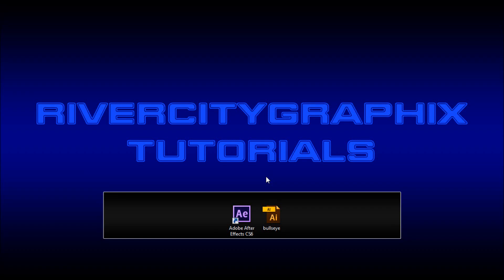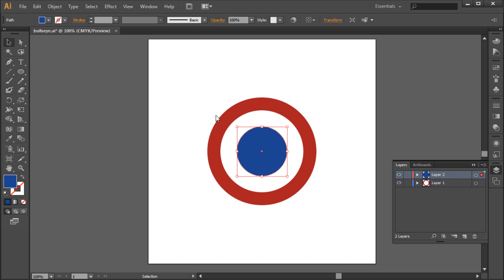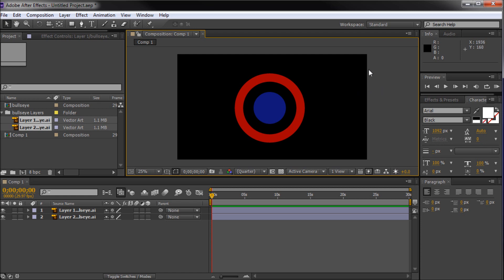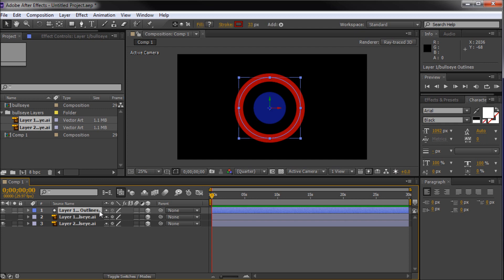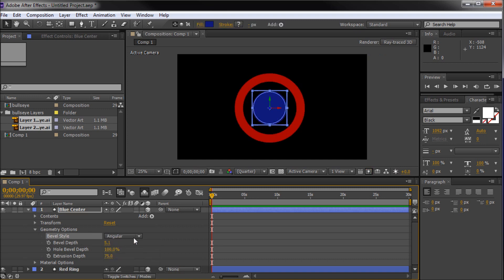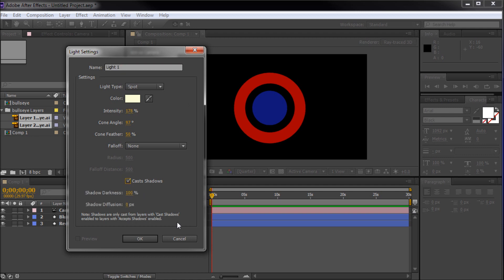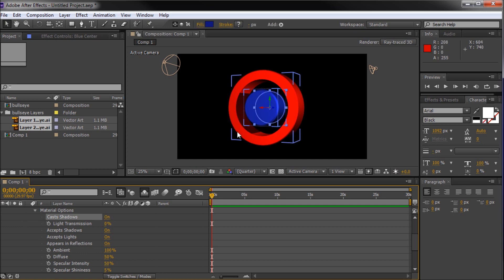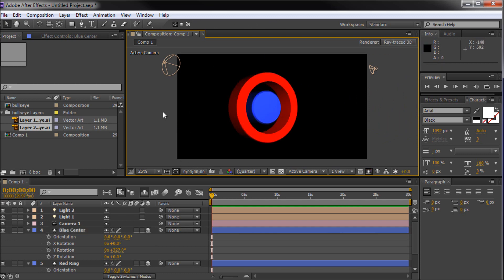After Effects Tutorial: CS6 New Illustrator Graphic 3D Extrusion -HD-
In this tutorial, you will learn how to use the new 3D extrusion in After Effects CS6 to convert 2D Illustrator files into 3D objects..